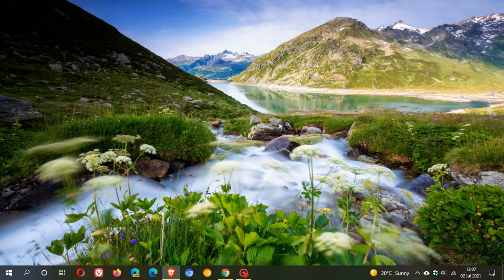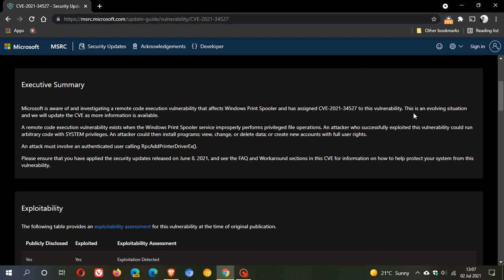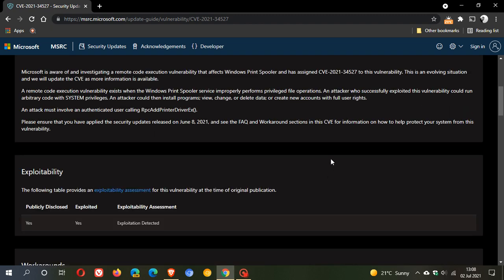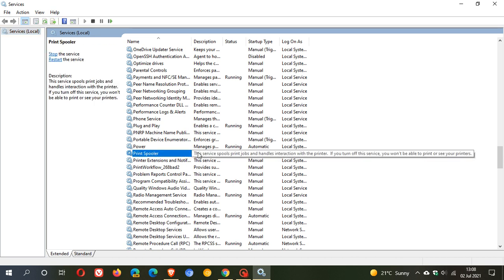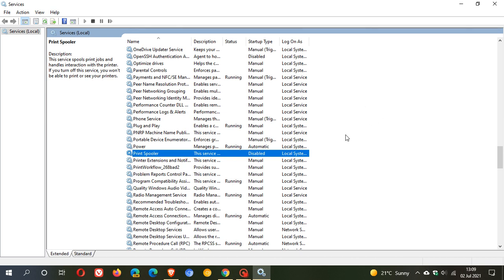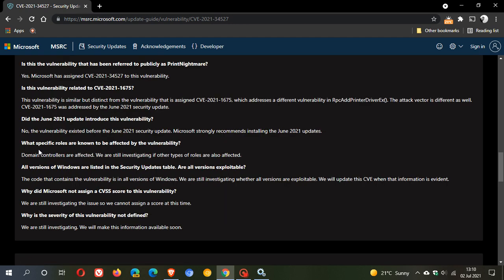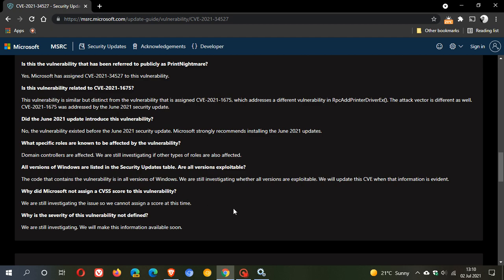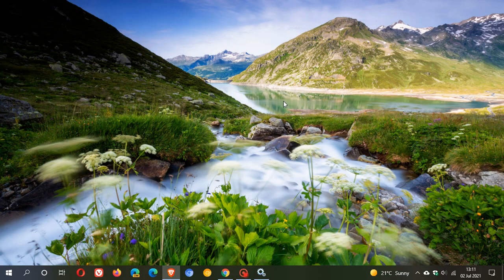Microsoft acknowledges "PrintNightmare" remote execution vulnerability in Windows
Microsoft is currently investigating this vulnerability, which has already been exploited in the wild and they have offered a workaround for being protected from exploitation by the vulnerability.